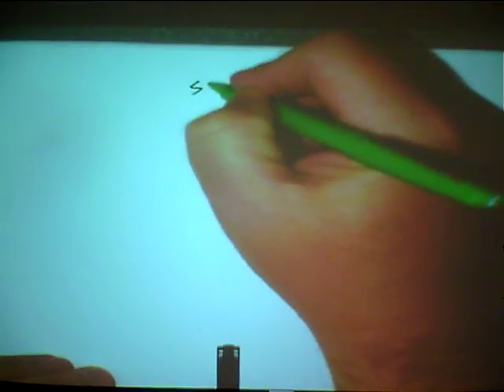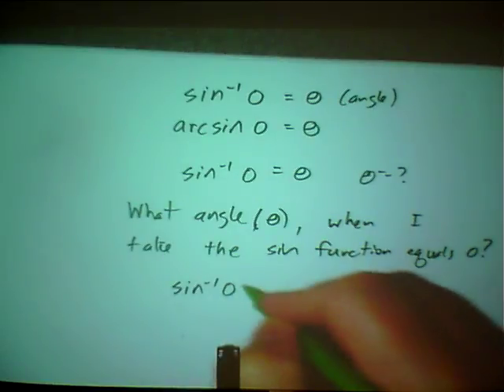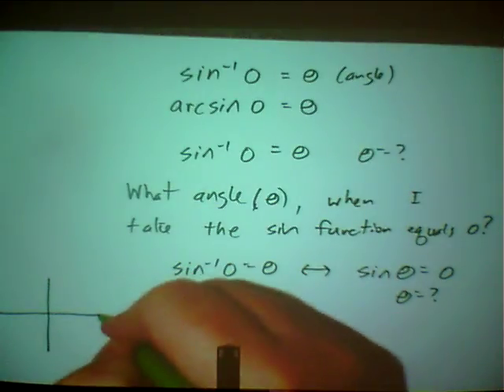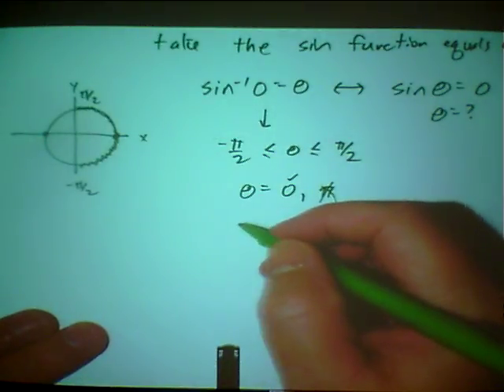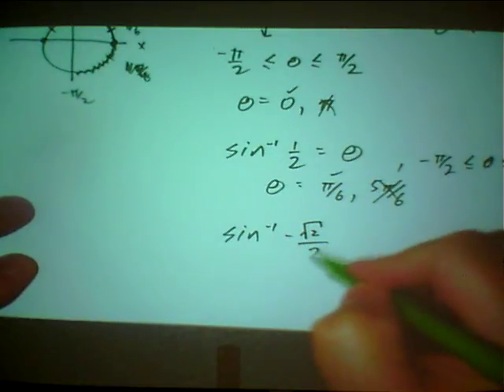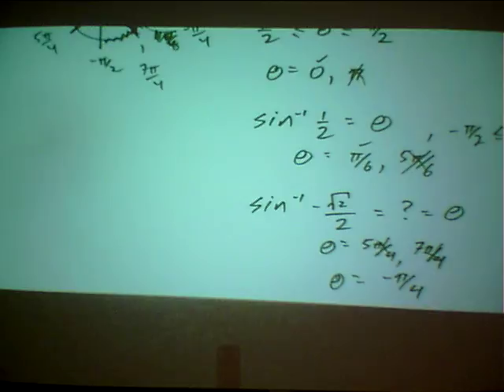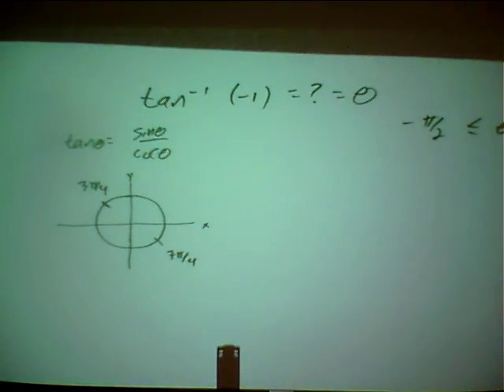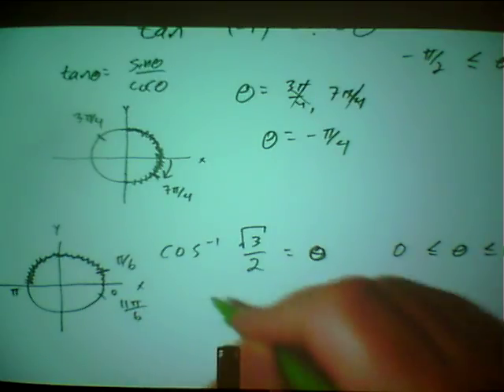MATH137 Test #2 Review Pt 4